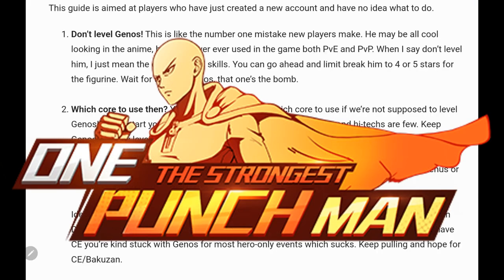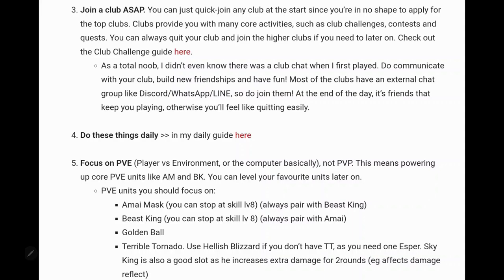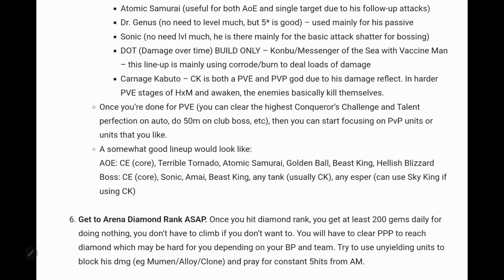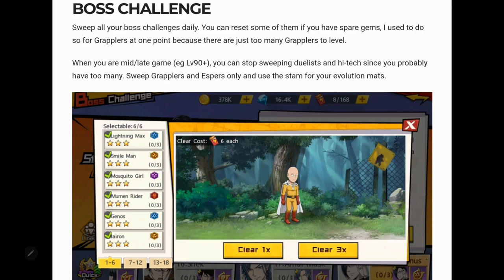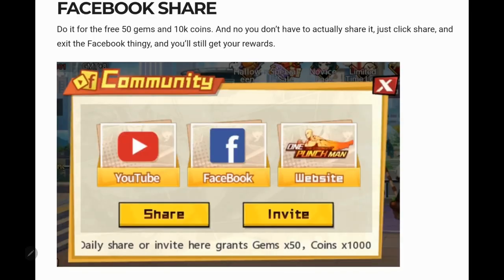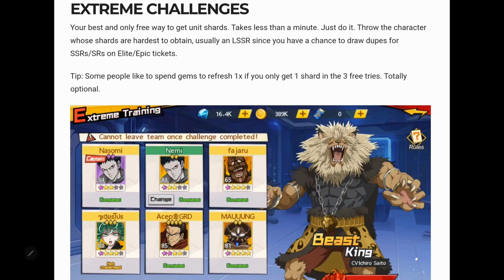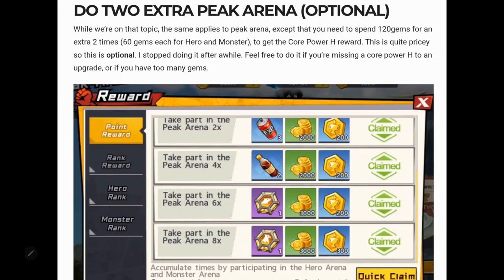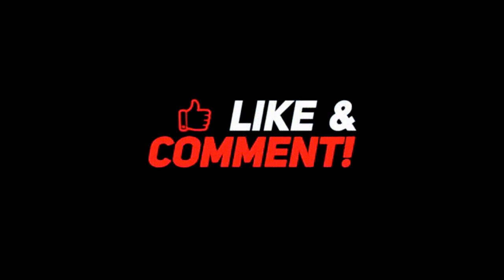One Punch Man The Strongest New Account Beginners Guide (See Description)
*Best Beginners Guide On The Web At One Punch Man The Strongest

[One Punch Man - The Strongest] is officially launched on Google Play and App Store, and the servers will be online on Sept. 22nd, 2022, at 08:00 AM (UTC-8). Thank you for your support and love!

Saitama, a guy who became a hero for fun.
After three years of his training, he finally gains the ultimate strength he wanted.

The official turn-based strategy mobile RPG licensed by and adapted from popular Japanese anime series ONE PUNCH MAN is coming!

Fight along with Saitama and be a hero for fun!

【Game Introduction】
One Punch Man - The Strongest is adapted from anime ONE PUNCH MAN, originally created by ONE and Yusuke Murata. The whole game production was supervised by the production committee including SHUEISHA. Experience the One Punch Man game that is faithful to the original setting and relive the heroic battles!

【Game Features】
·Customizabe Combination, Variable Strategies
You can fight along with Saitama, "The Strongest Hero", and face the disasters and villains straight out of the original work. You will need to recruit various heroes and villains, and form your exclusive lineup. Through smart strategy thinking and the combination of unique character features and skills, you can dominate the battlefield.

·A Wide Range of Characters, Each with Unique Intros
Saitama, Genos, Terrible Tornado, Speed-o'-Sound Sonic, Boros, each with their exclusive skills and costumes, which await your discovery!

·A Variety of Modes, Rich Gameplay Available
Institute of Genetics, Association Arena, Unnatural Disaster, Extreme Training, Awakening Trial, multi-player team play, PVE campaigns and last but not least the Saitama combat mode, and thrilling one punch kill in quick clearance of challenges!

·Voiceover by Original Voiceover Cast
Saitama CV: Makoto Furukawa
Genos CV: Kaito Ishikawa
Speed-o'-Sound Sonic CV: Yuki Kaji
Terrible Tornado CV: Aoi Yuki
Hellish Blizzard CV: Saori Hayami
Silverfang CV: Kazuhiro Yamaji
Atomic Samurai CV: Kenjiro Tsuda
Child Emperor CV: Minami Takayama
King CV: Hiroki Yasumoto
Zombieman CV: Takahiro Sakurai
Drive Knight CV: Yoji Ueda
Superalloy Darkshine CV: Satoshi Hino
Puri-puri Prisoner CV: Masaya Onosaka
Amai Mask CV: Mamoru Miyano
Mumen Rider CV: Yuichi Nakamura
Doctor Genus CV: Daisuke Namikawa
Boros CV: Toshiyuki Morikawa